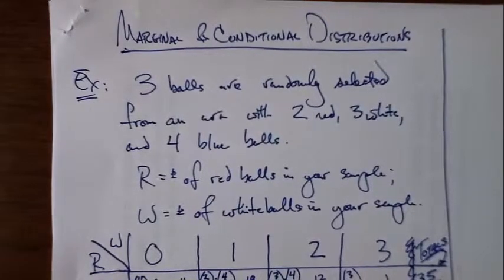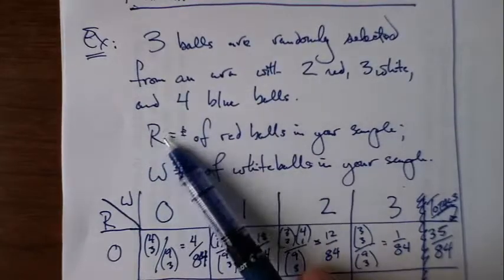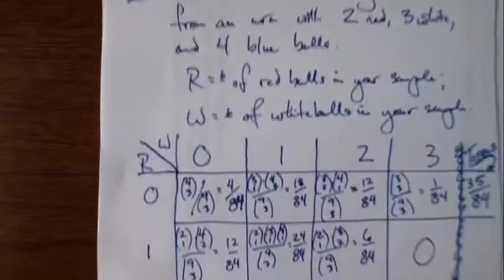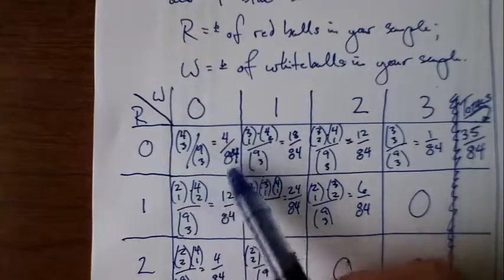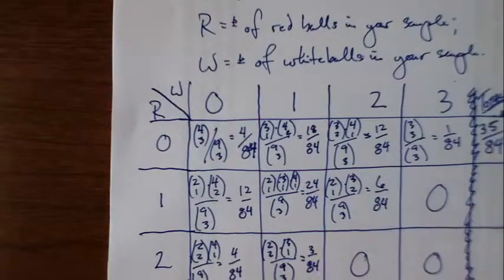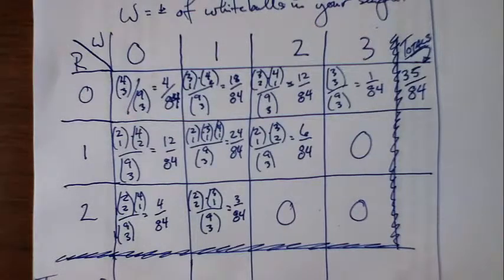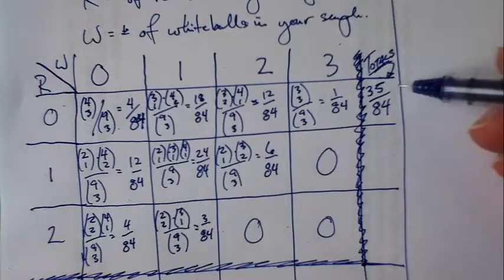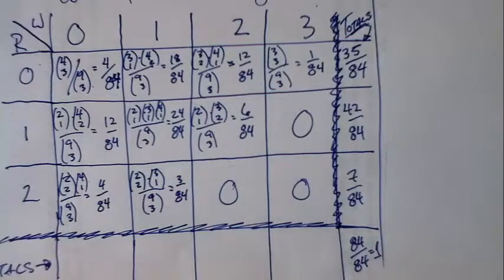Marginal and Conditional Distributions 1